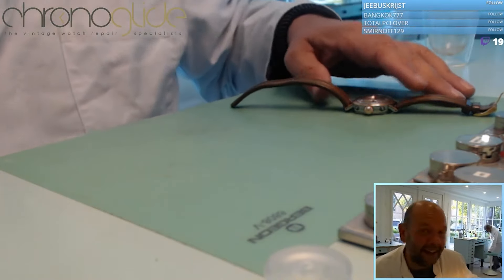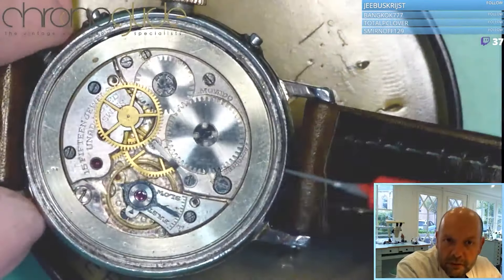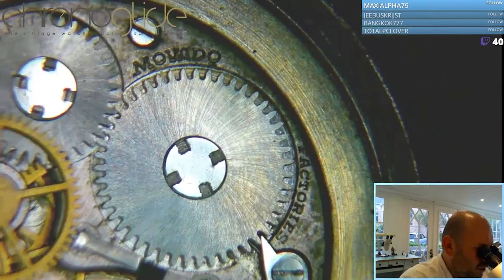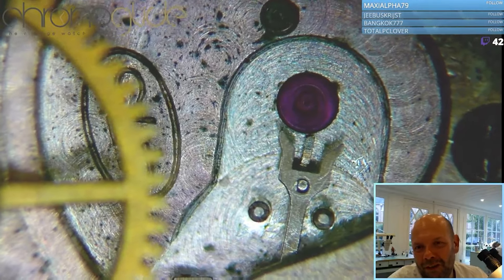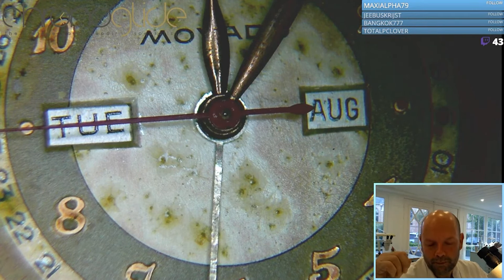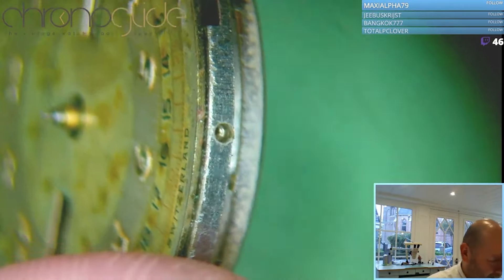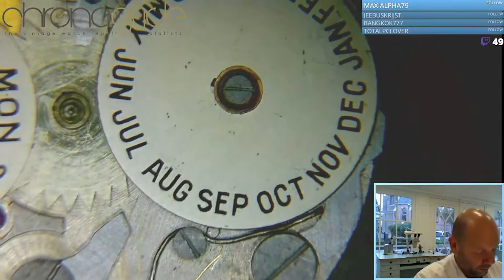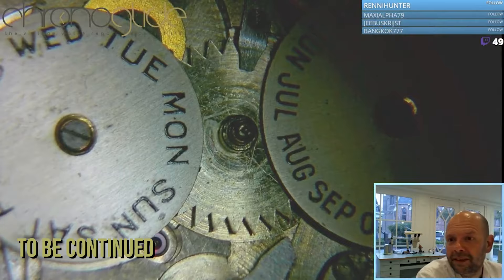Vintage Movado Triple date repair - part 1of2 (May 2020)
Look at the colour of my beard?! Recorded almost 4 years ago in our previous workshop. Beautiful  Vintage Movado Triple date. Richard in the background.